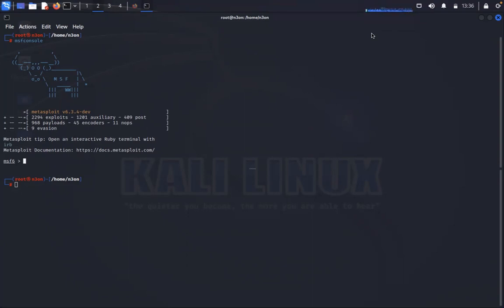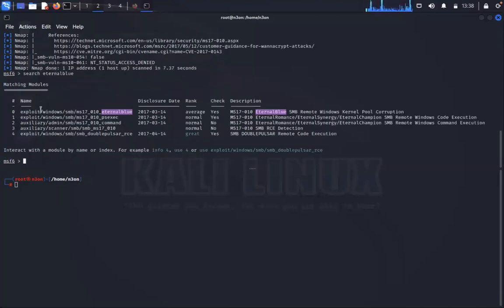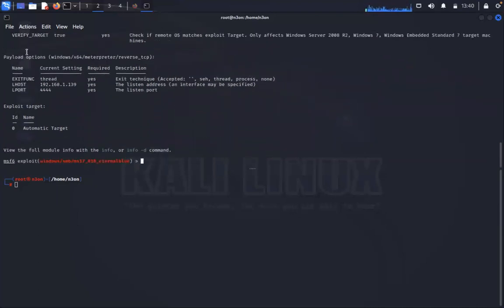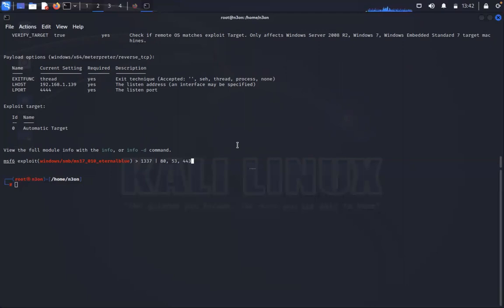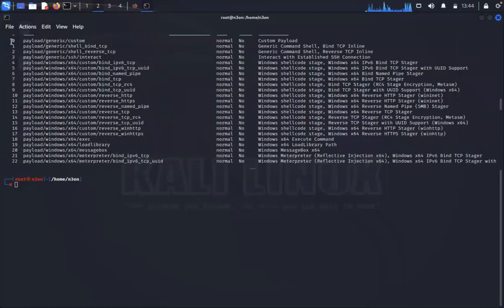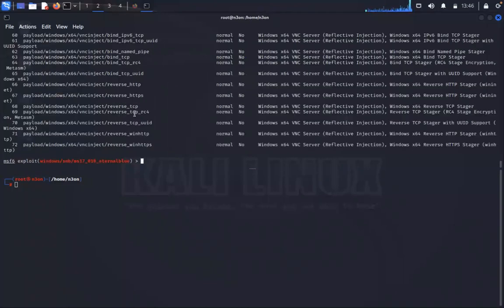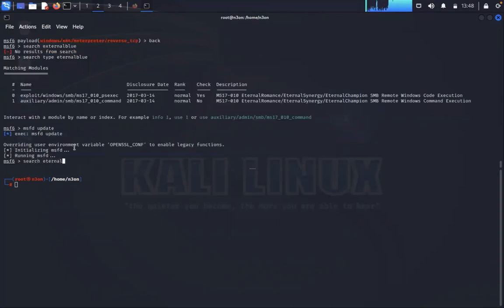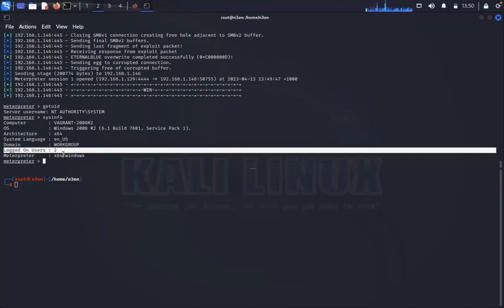Metasploit: An Introduction to the Framework and Harnessing the Eternal Blue Payload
In this video we dive into Metasploit's powerful modules, including auxiliary, exploit, and post modules, and gain practical insights into harnessing the notorious EternalBlue payload for conducting cybersecurity exploits. Explore the capabilities of the EternalBlue exploit, which targets a critical Windows vulnerability, and learn how to customize and deploy it for your ethical hacking operations